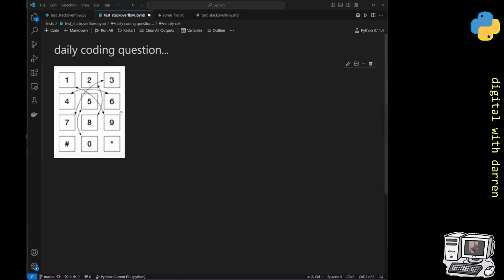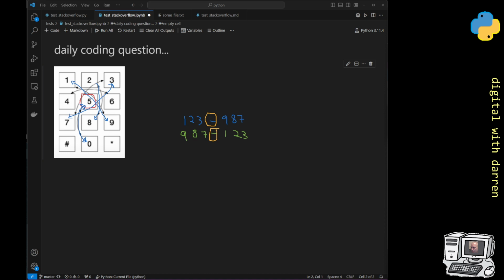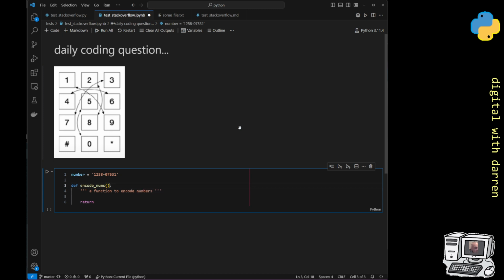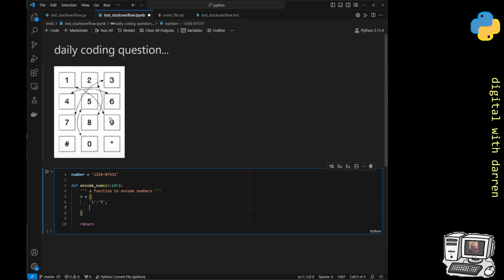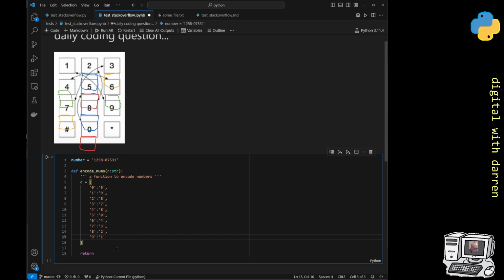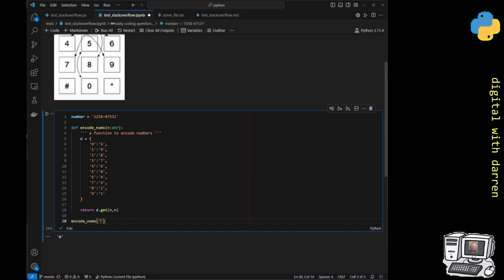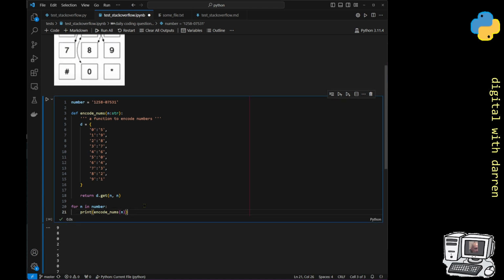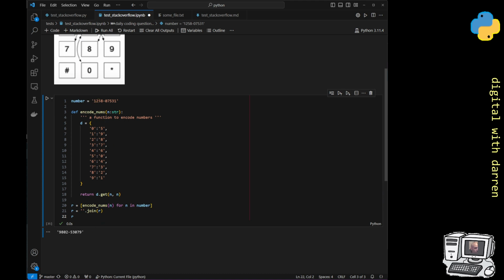jump five game in python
the description
a little game in Python that jumps over the number 5. we use this to change our phone number...

question: can you change it back.